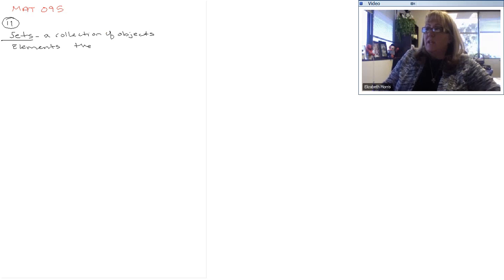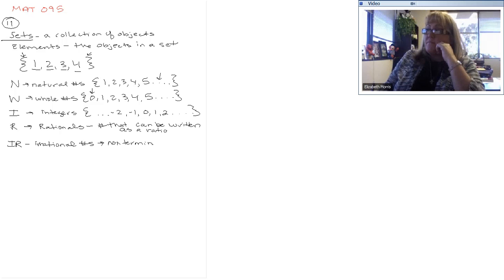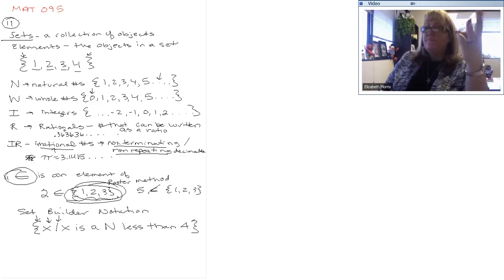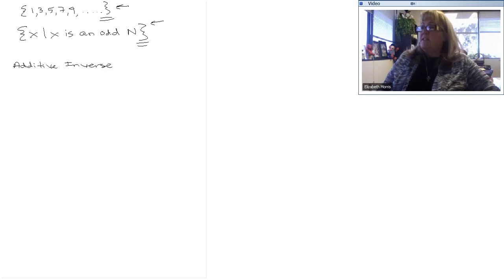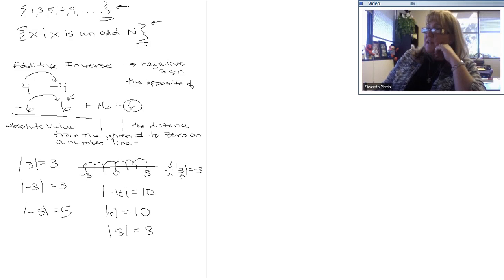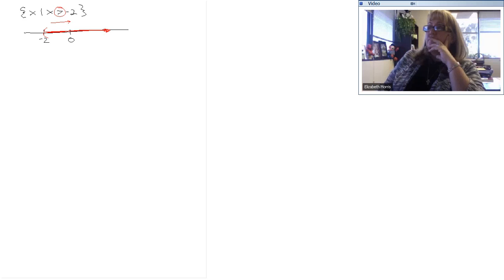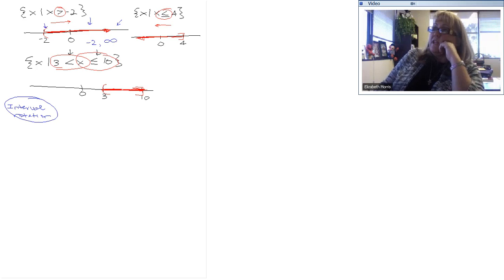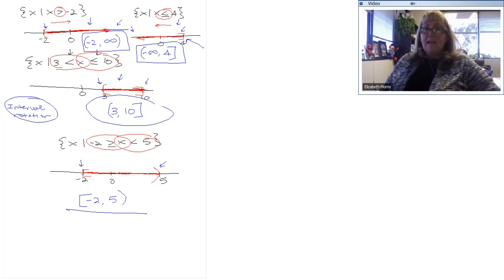Section 1 1